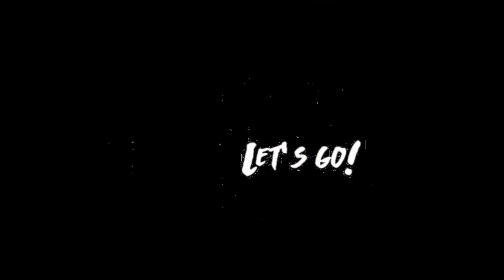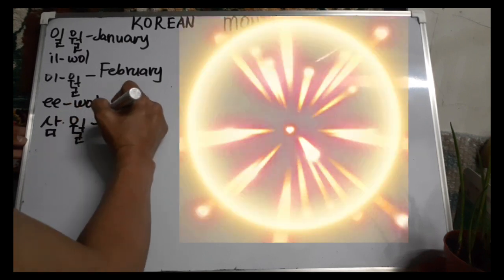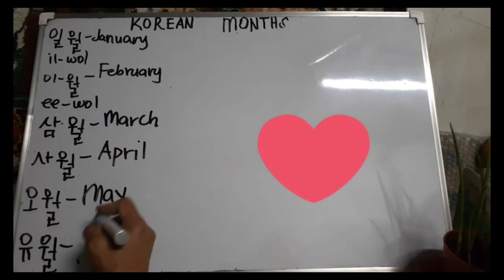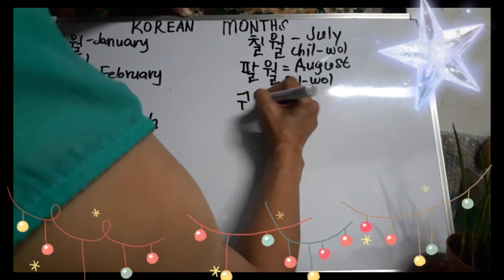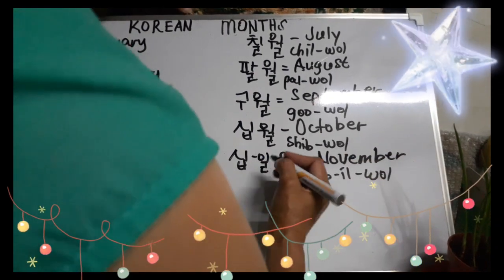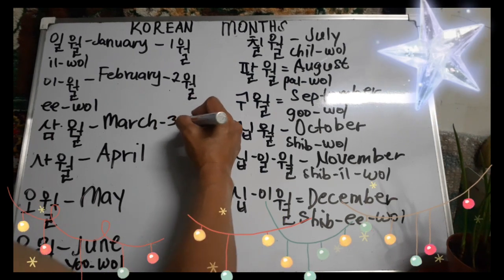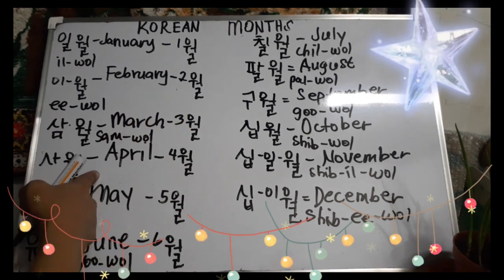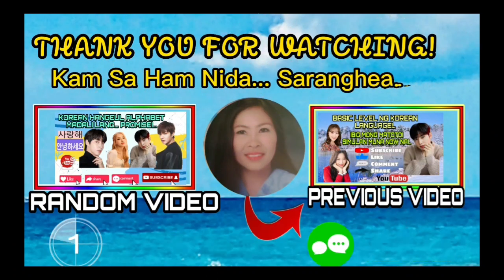KOREAN VOCABULARY OF MONTHS JANUARY, FEBRUARY, MAY, JUNE, & More. @aikorenphillove🙏💖💖💖💖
ALAMIN KONG PAANO ISULAT ANG MGA BUWAN SA KOREAN LANGUAGE. Sa video na ito ay panibagong kaalaman na inyong matototonan.